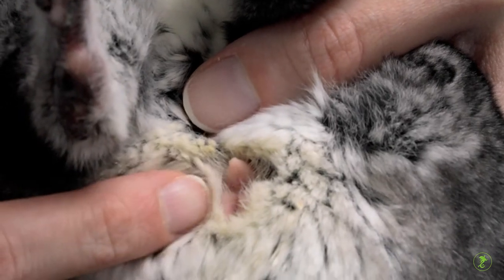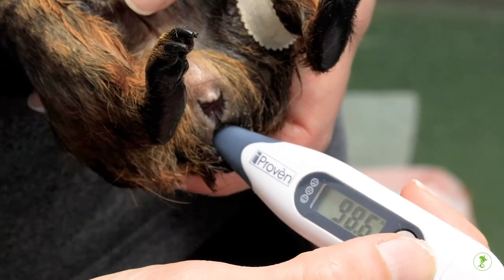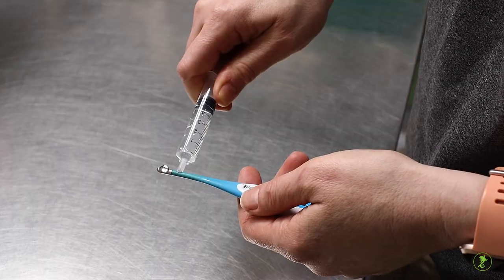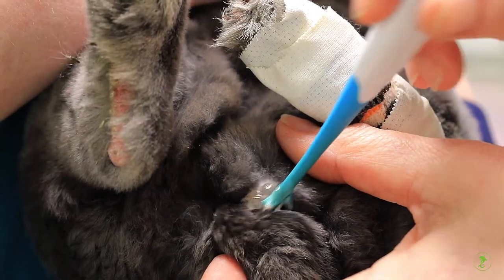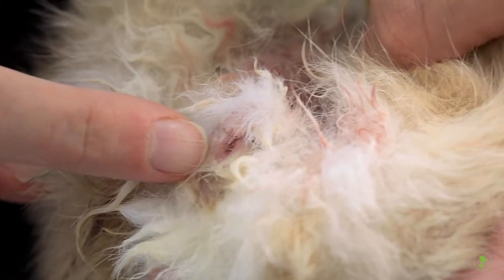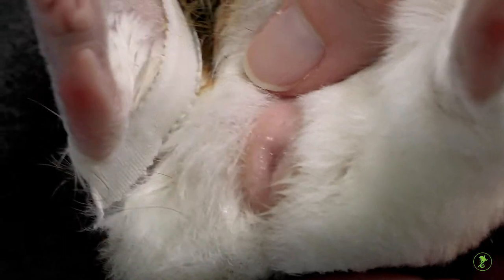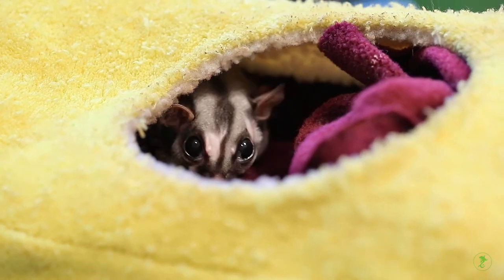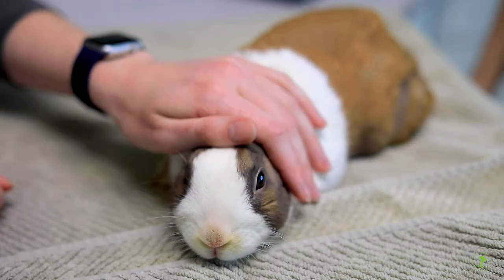Taking Temperatures of Exotic Companion Mammals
Taking temperatures of exotic mammals can be an important way to track health. When your veterinarian recommends monitoring temperatures, this video can help complete the process safely.